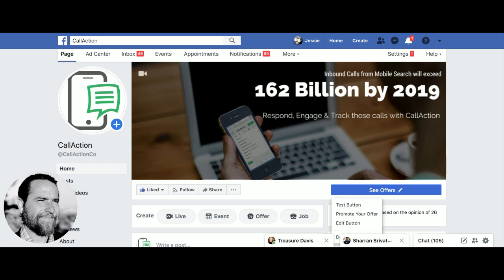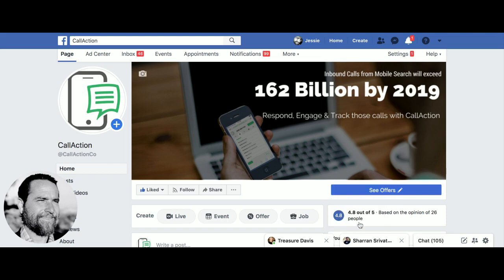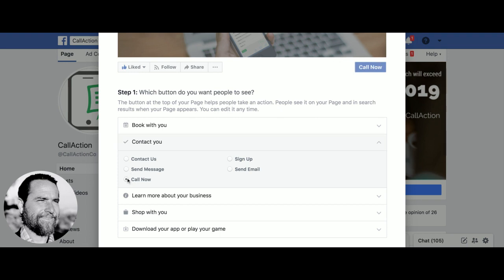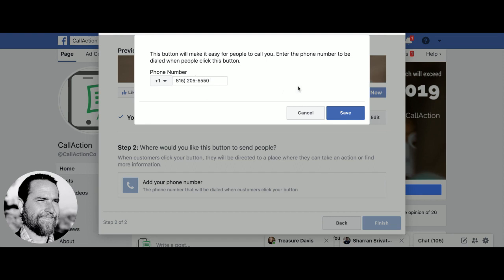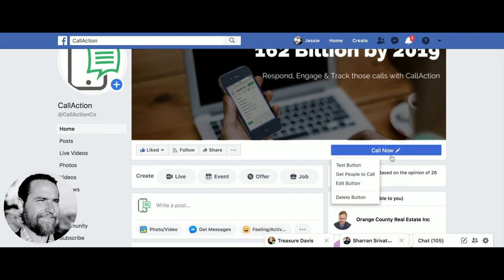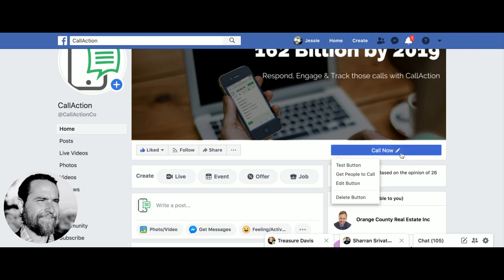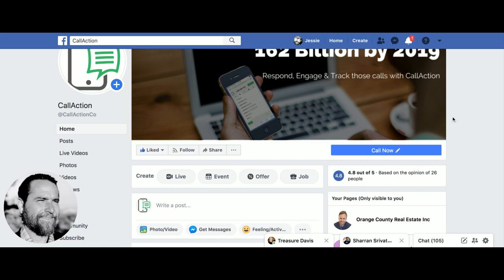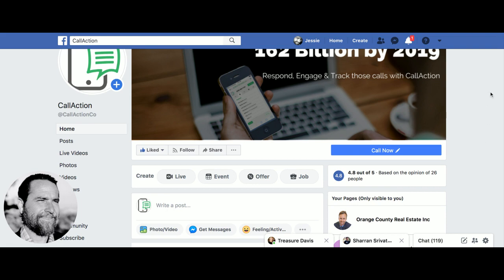How to Add a Call to Action Button on Facebook Business Page for Users to Click to Call Now button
How to change button on Facebook page using one of the available call to action buttons.

You'll then have a frictionless lead generation system for your business.

Over 90% of Facebook business page traffic is via a mobile phone.

Facebook user seeking your business page likely wants to contact you with the least amount of friction.

A click to call button is the easiest of button to use one a mobile phone.

Select any of following Facebook call to action buttons to use on your page or your facebook ads.

Send Message
Sign Up
Send Email
Book with You

Any of these call to action buttons can be used on your page. They will also display on your Facebook group page by default.

CallAction call capture numbers can be used as the primary phone number for the click to call button.

This will instantly capture the incoming call which can then be automatically synced into your CRM.

Using a call tracking number as our click to call button on your Facebook page let's you measure this important call metric.

You can also then automate the lead follow-up using CallAction drip campaigns.

You can signup for a free 14-day trial of CallAction

Video Chapters
00:01 How to Add a Call Action Button
00:11 Capture Leads from Facebook Profile Phone Calls with CallAction
00:33 List of Facebook Call to Action Buttons
00:51 Add the Call Now Button
01:00 Add the CallAction Call Capture Number to Facebook
01:22 Capture Calls from Facebook and sync to your CRM
01:33 Setup text drip campaigns to follow up with Facebook lead calls
01:45 90% of Facebook Traffic is Mobile
02:06 Add Call Now to Generate Facebook Leads